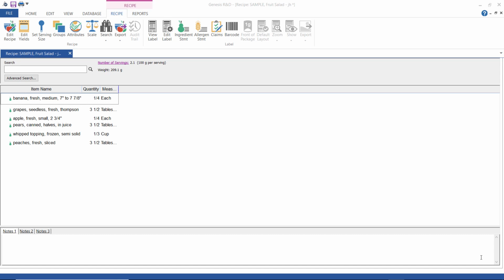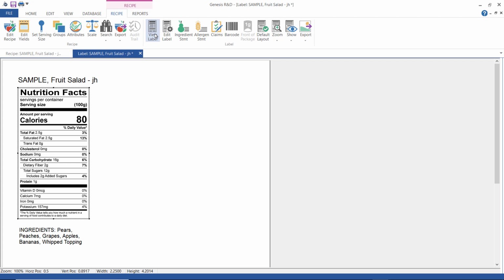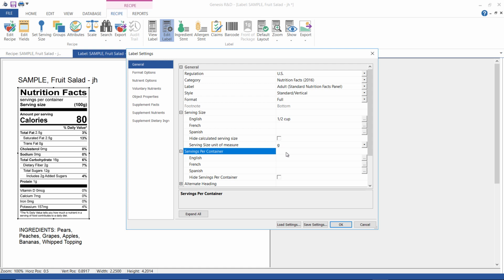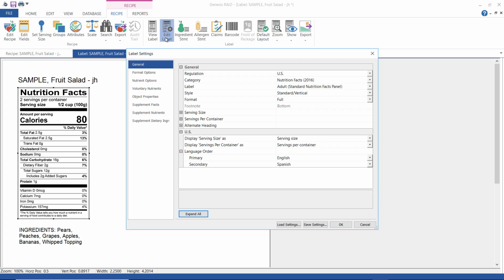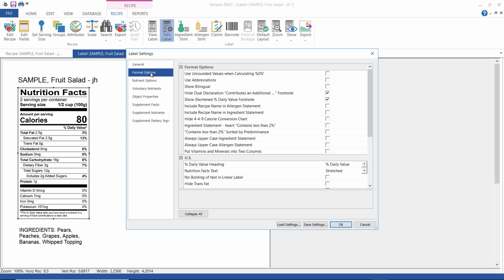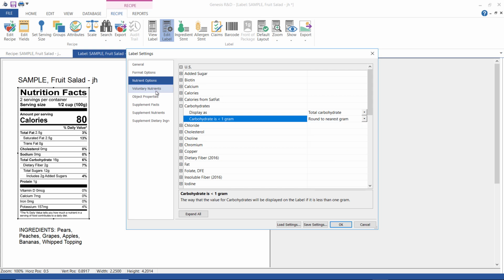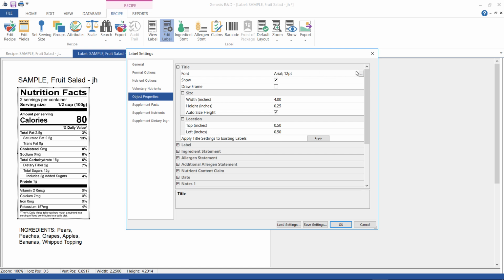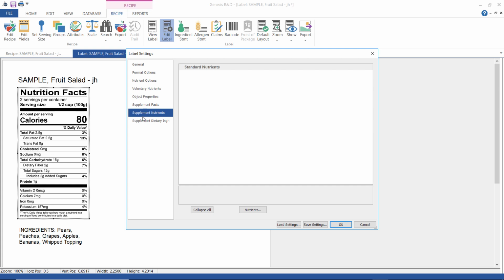Displaying and Modifying a Nutrition Facts Panel in Genesis R&D Foods.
Creating a label is one of the fundamentals of using Genesis R&D. This tutorial shows you how to create and modify a Standard US Nutrition Facts Labels in Genesis R&D Food Formulation & Labeling Software.

Note: Changes made in label settings only apply to the Recipe that you are working with.